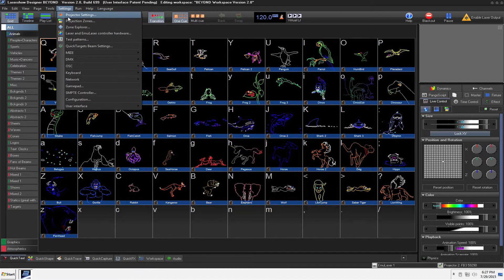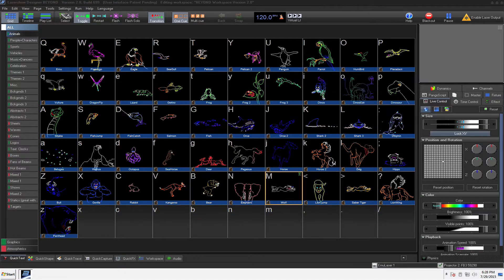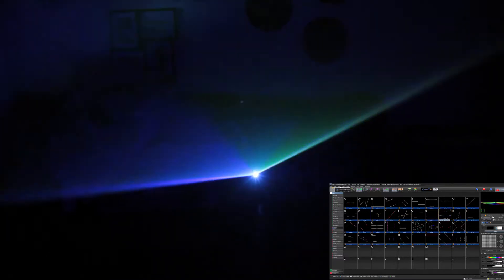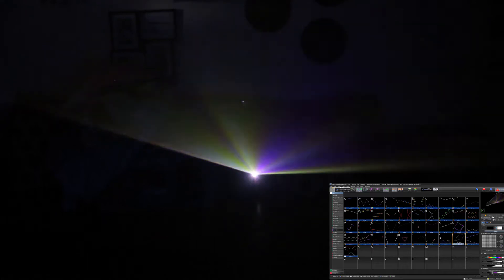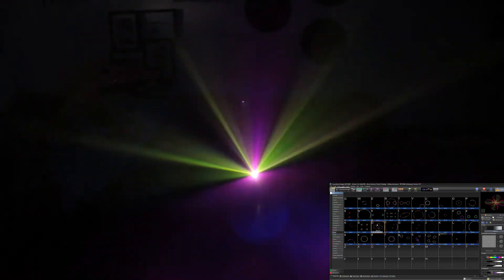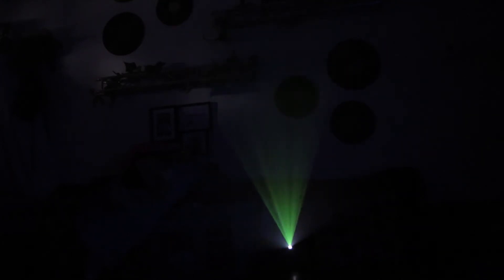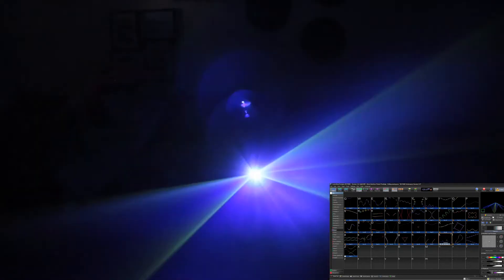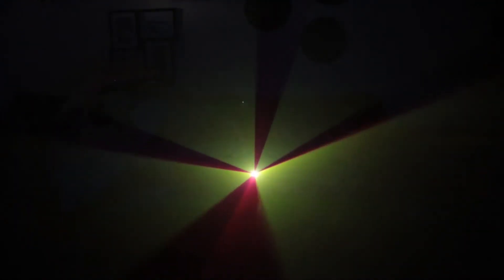Pangolin Beyond - EmuLaser Tutorial - CROWDSCAN!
This quick tutorial and demo shows you how to use EmuLaser and demos its powerful graphics engine!